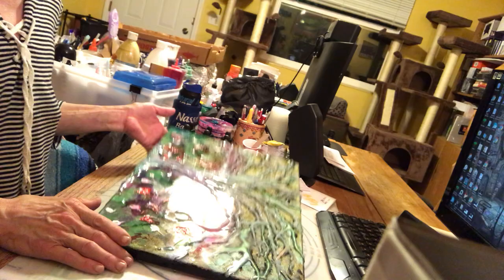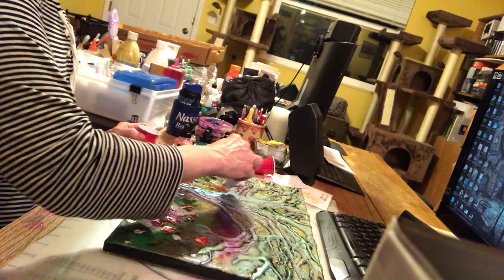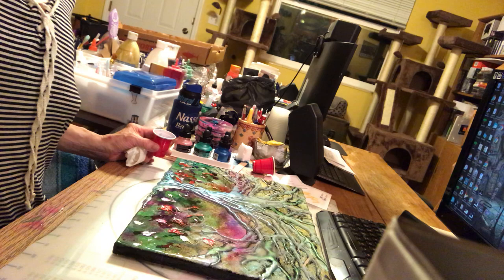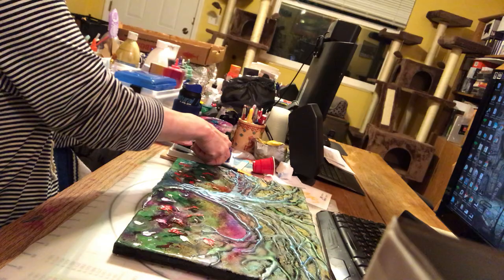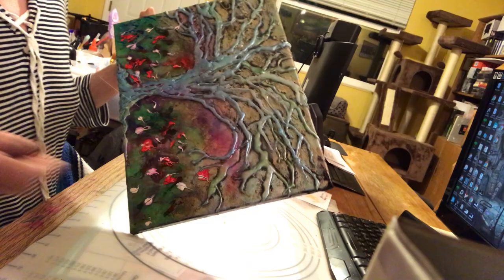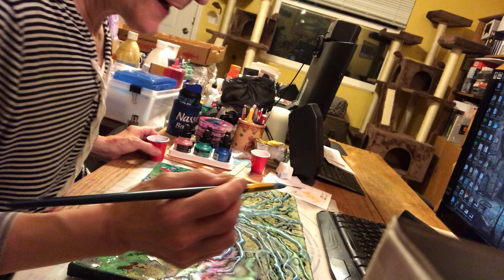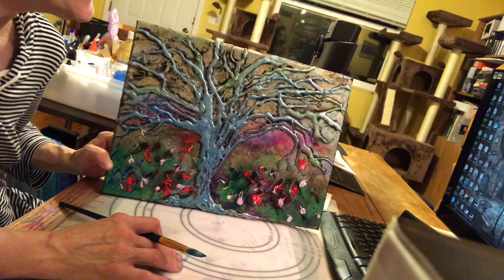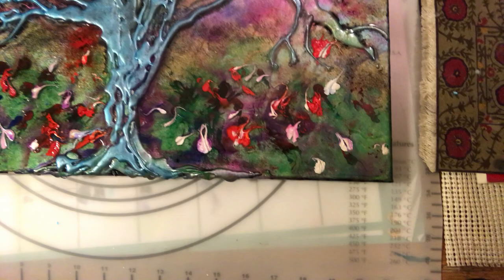Hot glue gun tree take 4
After the resin cured overnight I added more glue to give the tree some depth and I believe I’m gonna do a lot more layers until this tree comes right out of the canvas